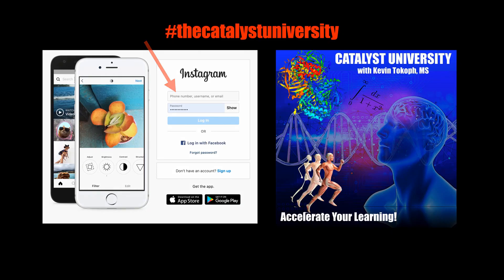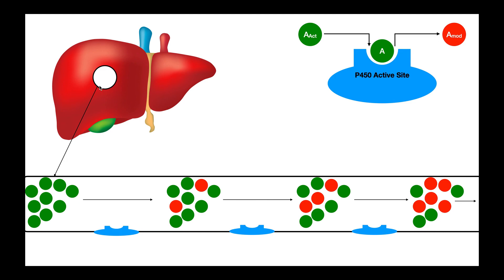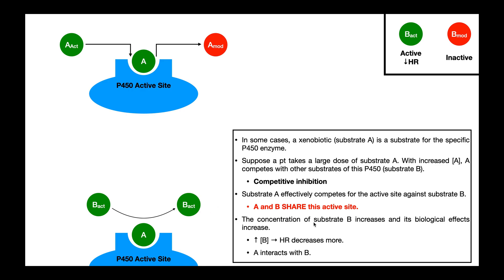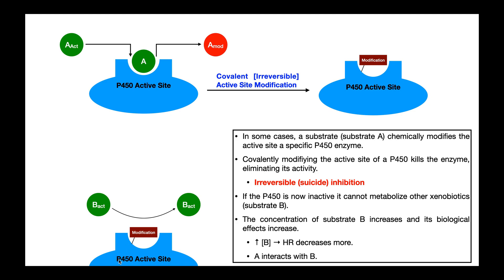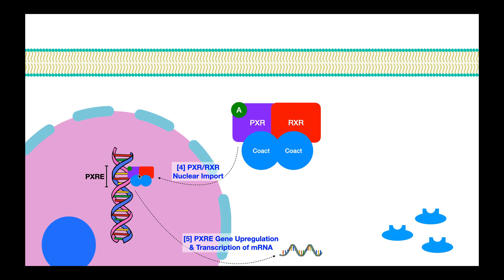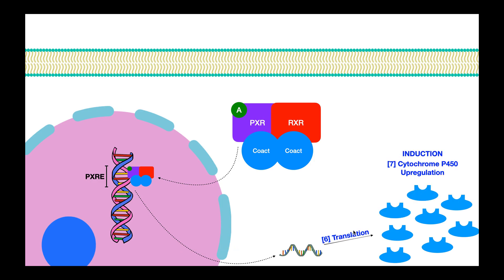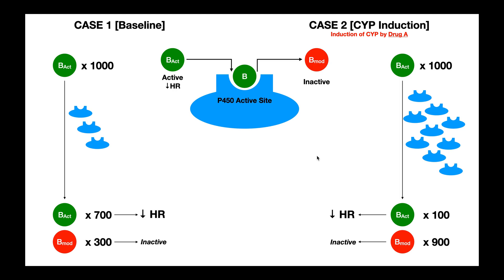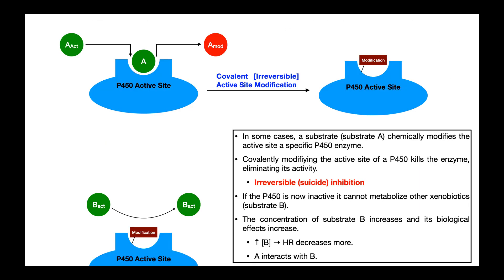Basics of Drug Interactions EXPLAINED | Inhibition & Induction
In this video, we explore the basic mechanisms of drug interactions (inhibition and induction), using examples with cytochrome P450 and two drugs, drug A and drug B.